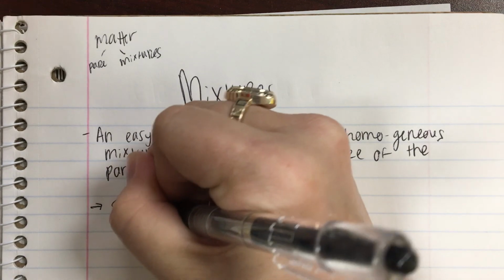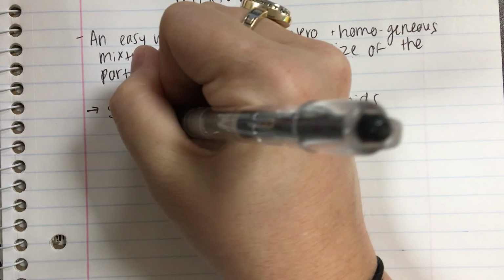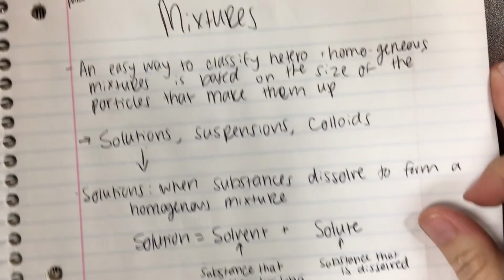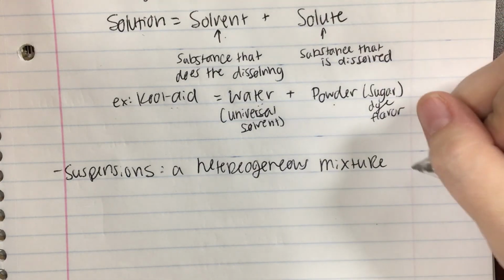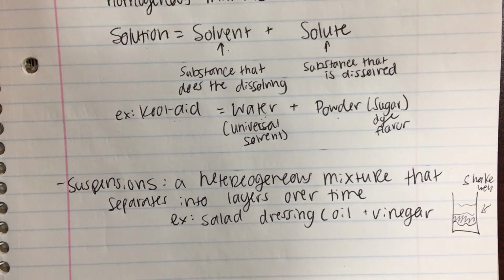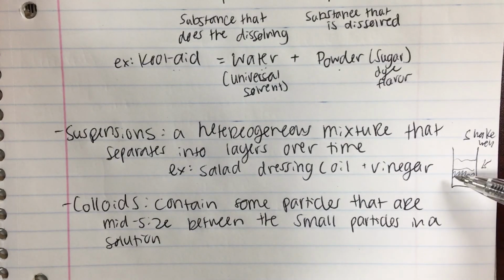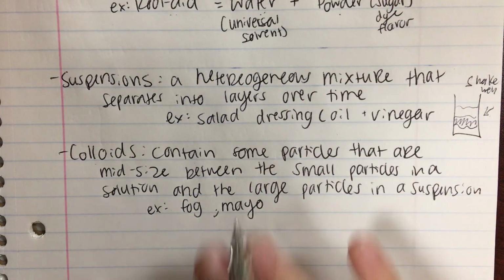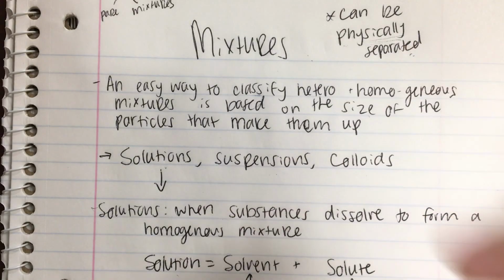Mixtures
Different Types of Mixtures